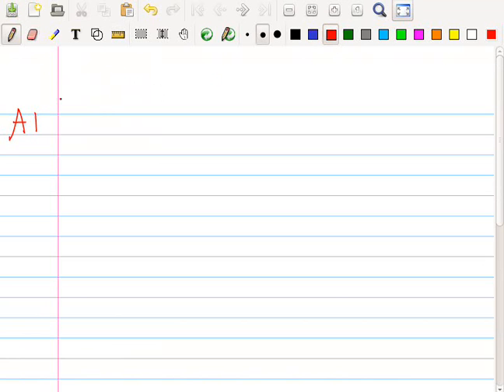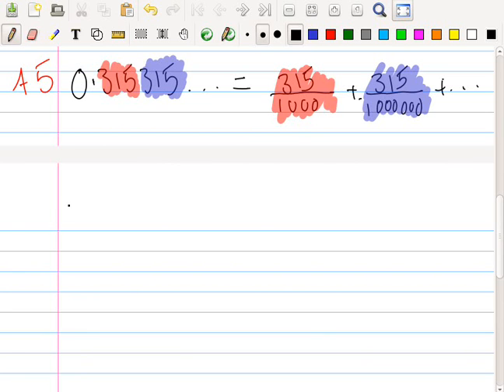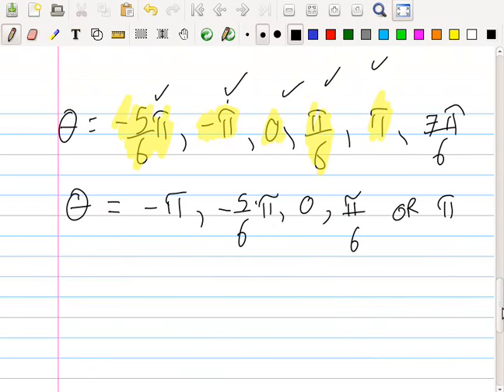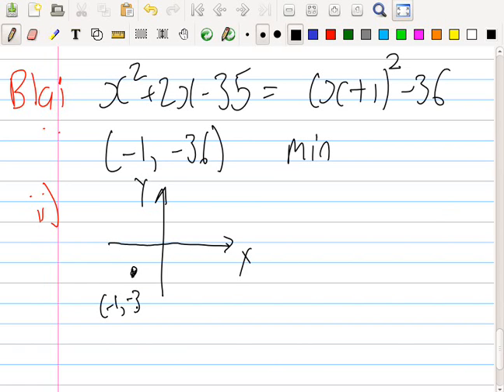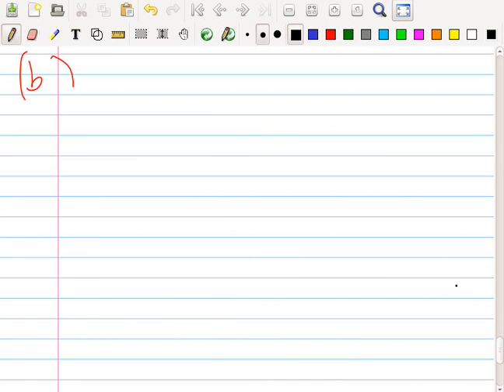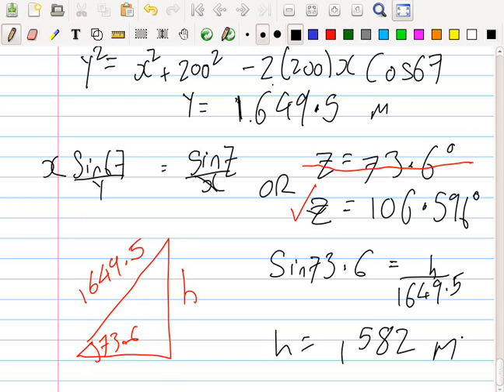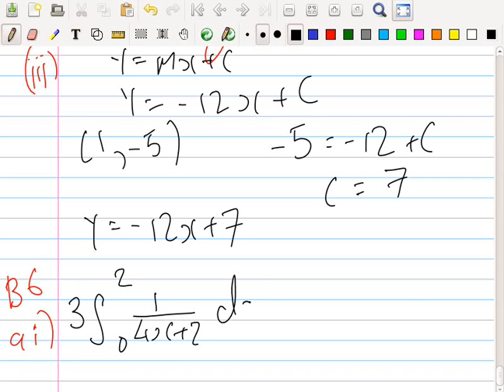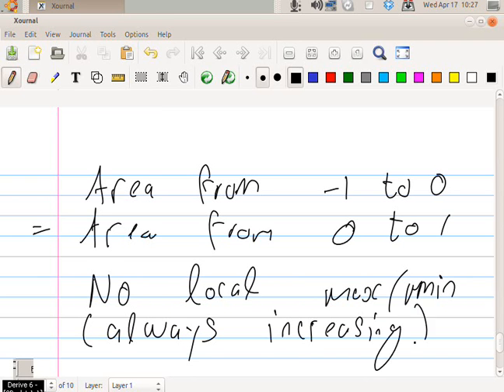Practice Exam 2